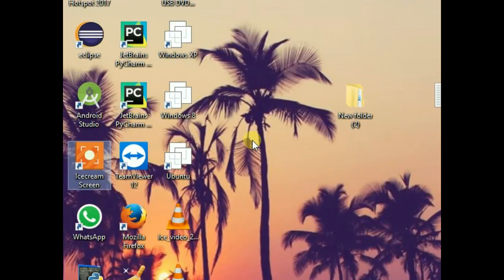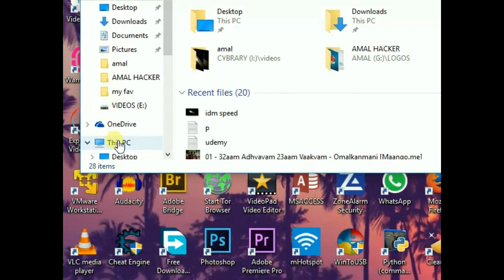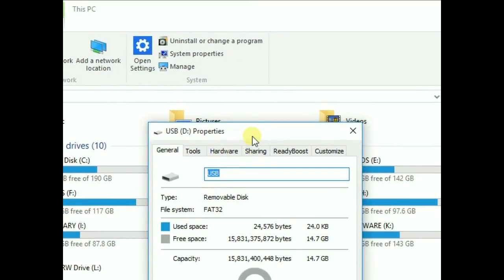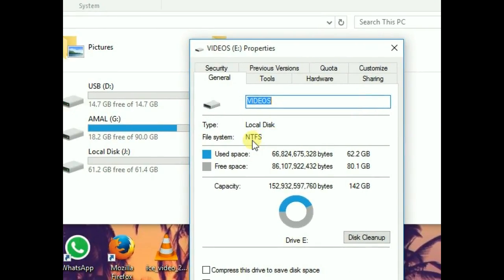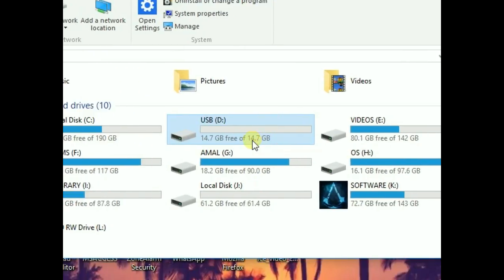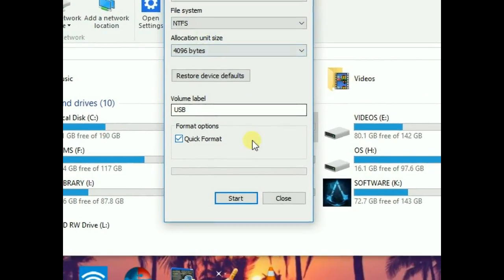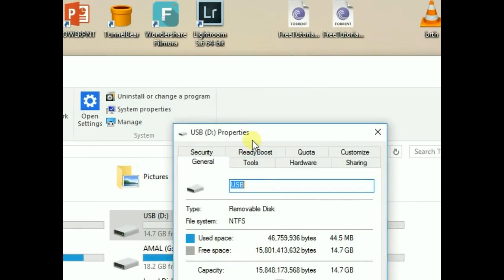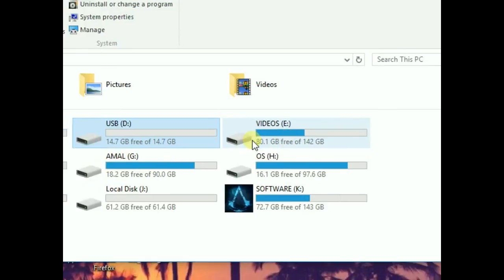How To Increase Data Transfer Speed Of Pendrive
HEY GUYS!!
 If we look around, nowadays USB flash drives have become the best source to store information. Thanks to the OTG cables, you can use your Pendrive on your Smartphone as well as your PC.

Slow transfer speeds can be so frustrating because nobody wants to wait for few extra minutes for a few gigabytes of data to transfer. You can not do much about the data transfer speed of your PenDrive. Fortunately, there are few tweaks that you can perform to improve your data transfer speed.

1) Make sure to backup all the files stored on your USB Pendrive and now from My Computer, right click on your PenDrive and then select the option “Format”
2) In the Format option, choose the file system as NTFS.
3) Now select the option of “Quick format” and then hit the Start button.

This Video Helps you to Increase Data Transfer Speed Of Pendrive